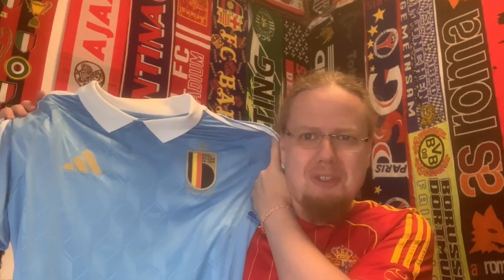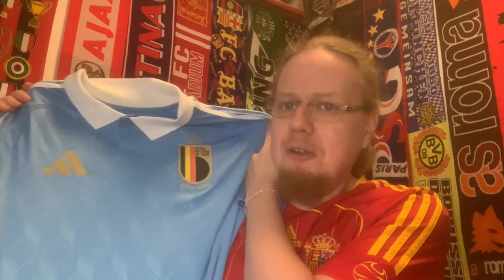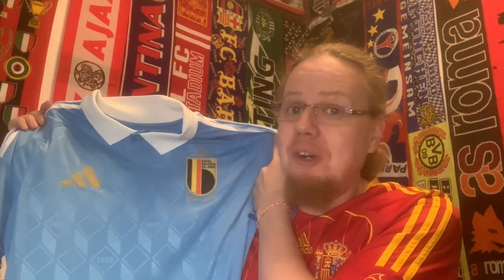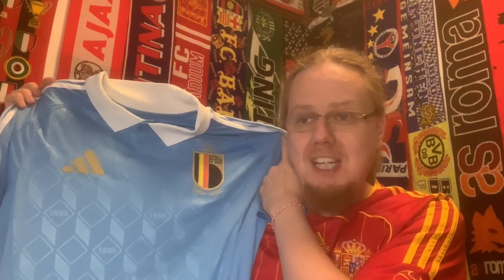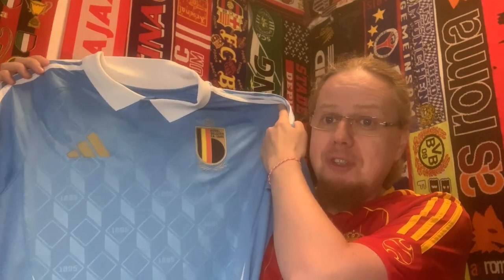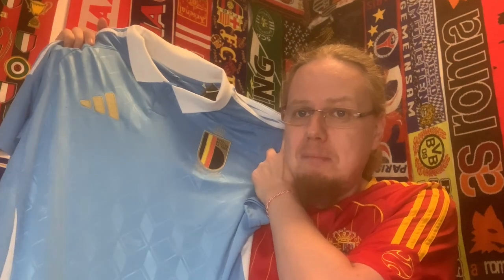Preparing for EURO 2024: A Great Bargain on a Brand New Shirt!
I always manage to get a shirt for an upcoming international tournament at a bargain. But this one might be the best of all thanks to Willhaben. Although, the road as ever was not that straightforward.